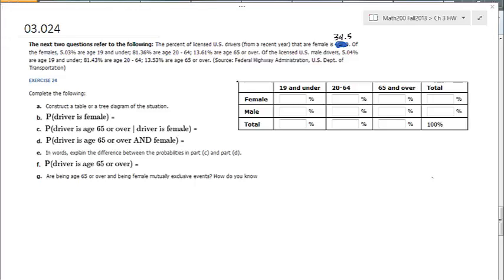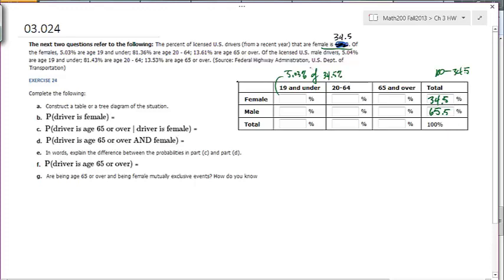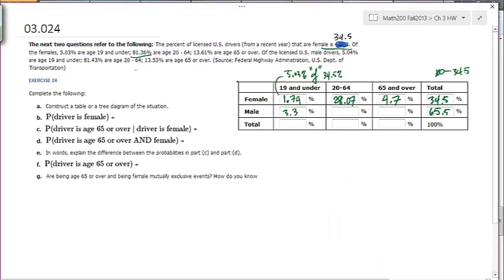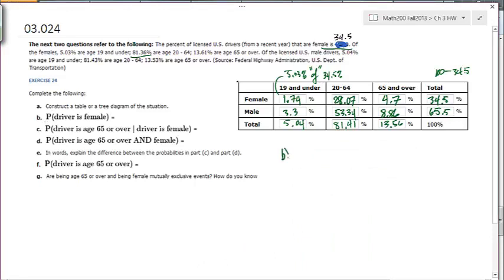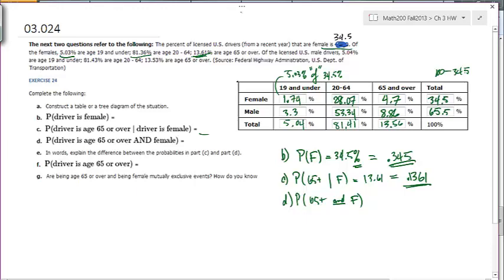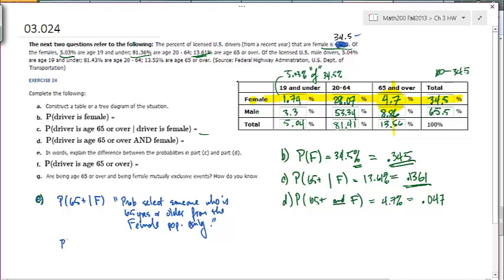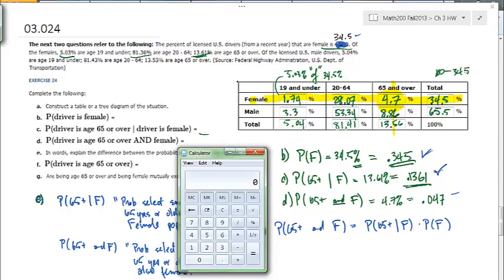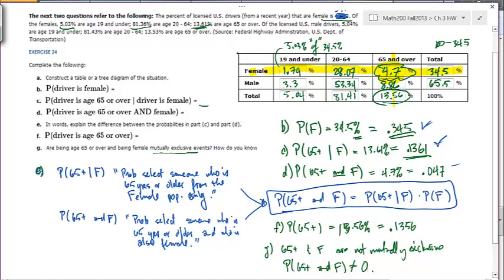m200-hw03-024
Math 200
Homework
Chapter 3
Problem #24